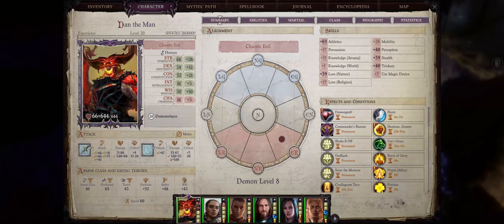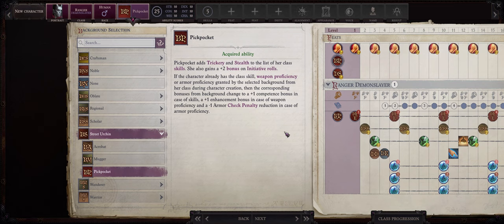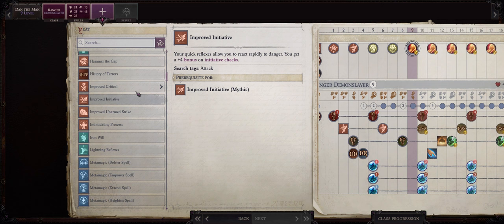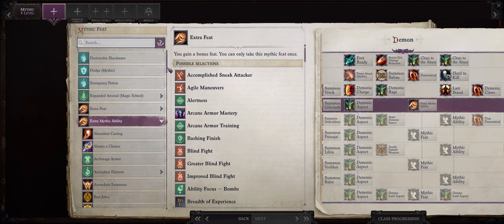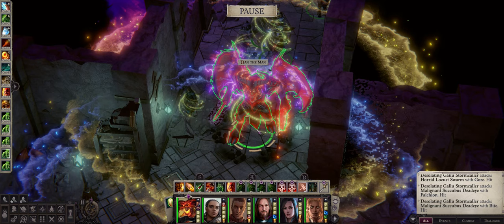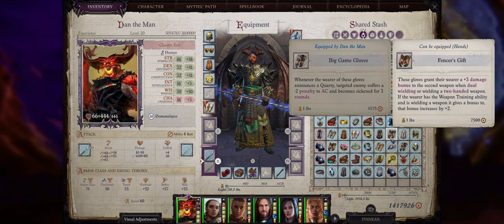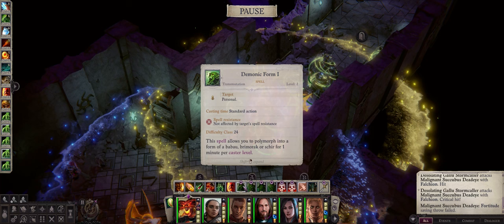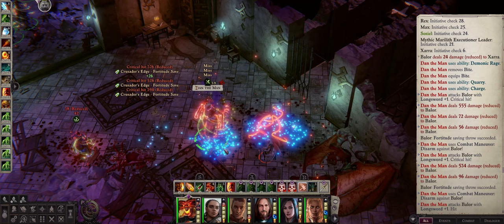PATHFINDER: WOTR - DEMON Shapeshifter Guide - BUILD & How to Play : Become a TRUE Demon!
As promised, here is the first of my 4 Demon Path Builds, friends, a Demon Shapeshifter to rule over all other demons and enemies while under the many fun demon forms like Balor & Marilith!

Your help will let me improve the channel's quality, especially on the tech side with a much better mic for example!

Chapters
00:00 Why Demon Shapeshifter is so good!
01:01 Character Creation
03:58 DON'T dump your physical stats!
05:10 Level 1-4
07:08 Level 5-10
08:27 Level 10-15
09:39 Level 17-20
10:31 Mythic Progression 1-4
12:58 Mythic Progression 5-10
15:39 Shapeshifting Mechanics Explained
17:36 Shapeshifter Gear
22:15 How to Play Demon Shapeshifter
24:38 Balor Form Gameplay & Damage Showcase
26:20 Marilith Form Gameplay

A very special thank you to my first Channel Members: TeriDerp, Martin Brule, Alexi Thyme, Nilesh Jagnikm Adriano Paez & Dariusz Kaczmarek.
You rock!